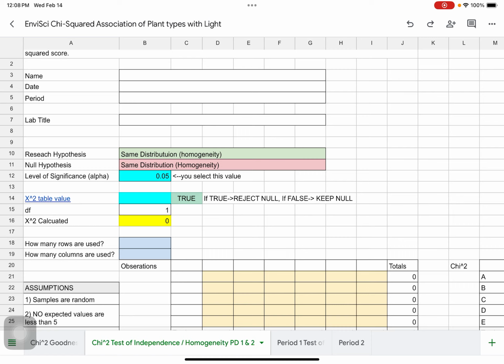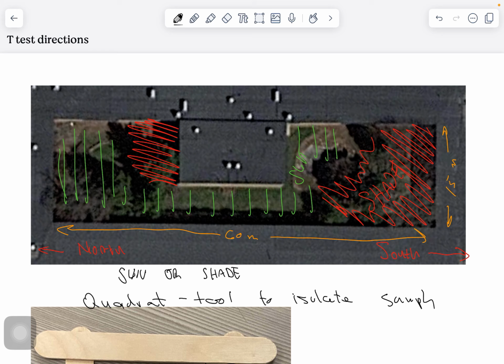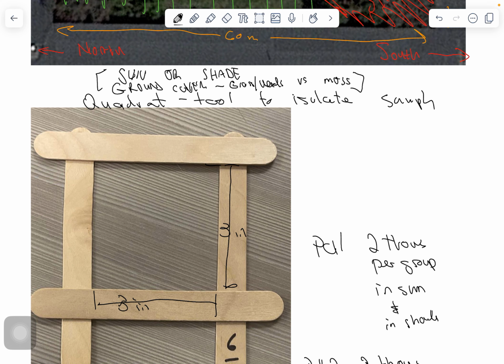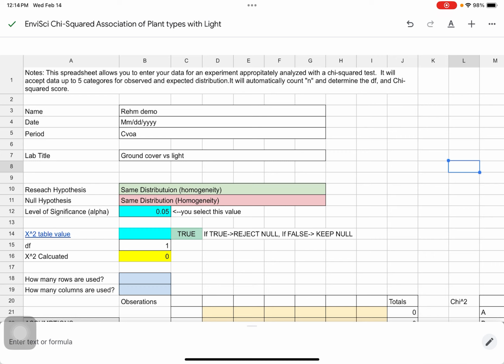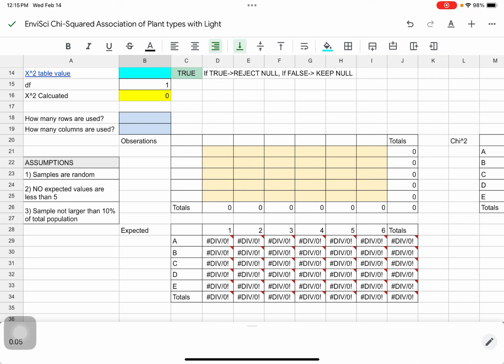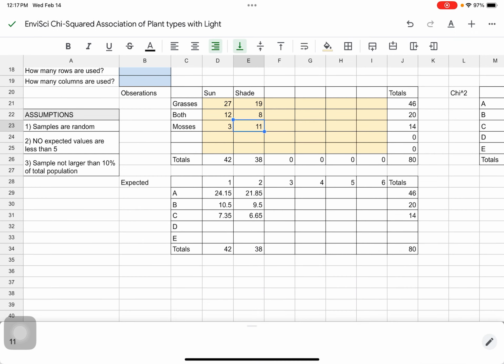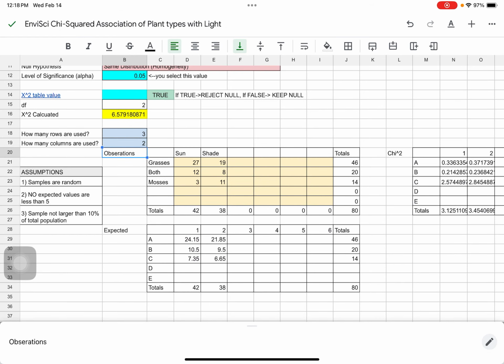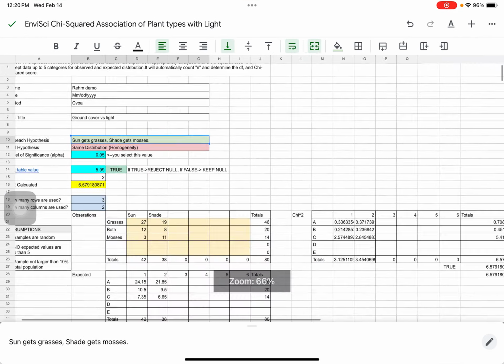Chi Squared Template Video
Demonstration video for Chi Squared Test Google Spreadsheet with a focus on the test of association.